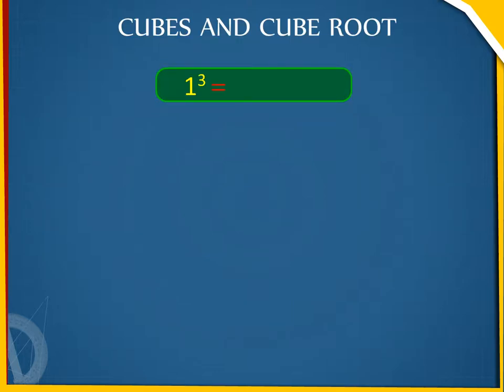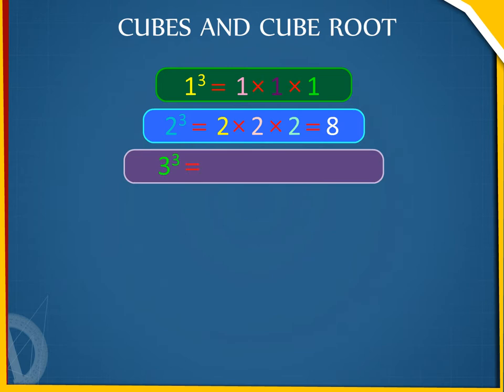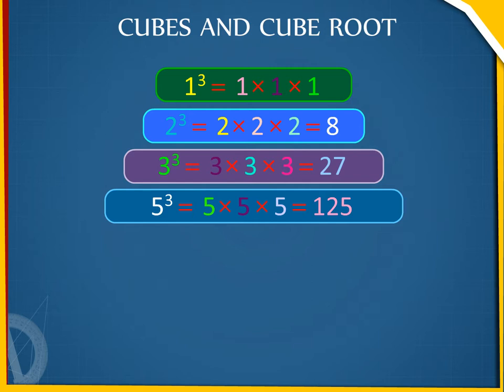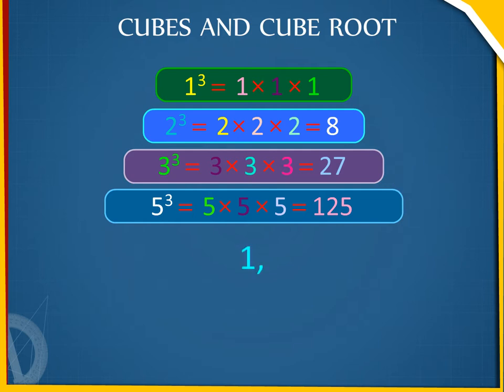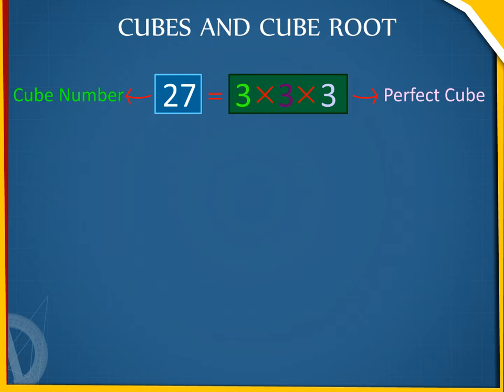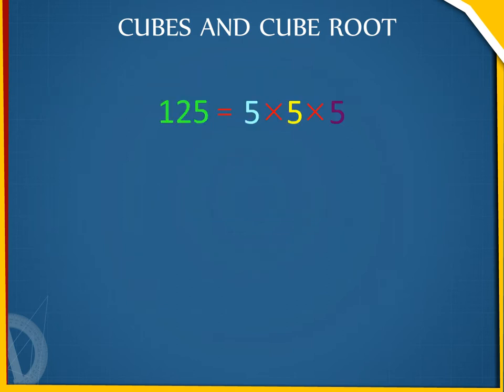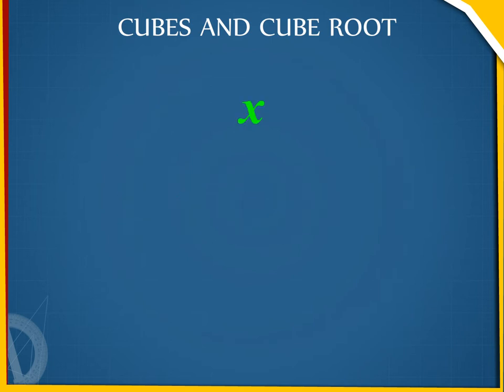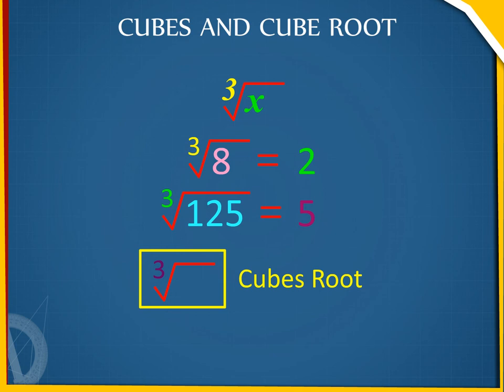Cube and cube root CLASS 8.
TOPIC  : MATHS ( CUBE AND CUBE ROOT  )
CLASS : 8
 BY        :  DIGI NATURE